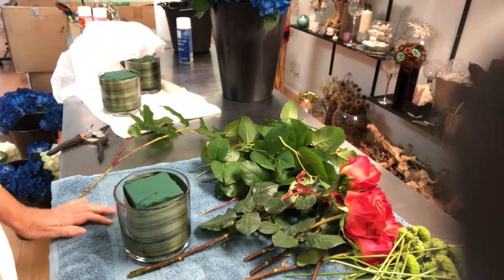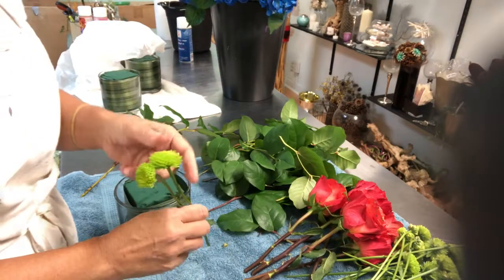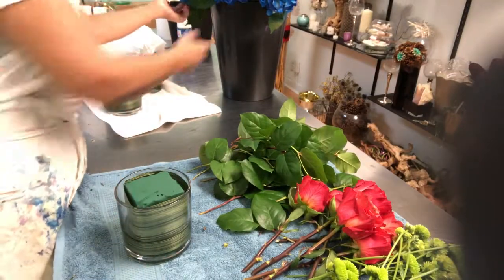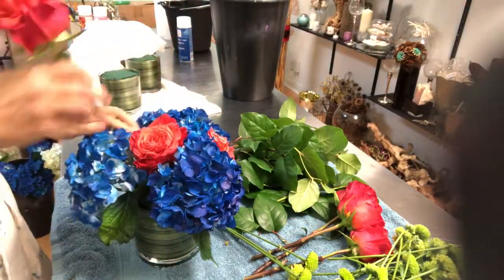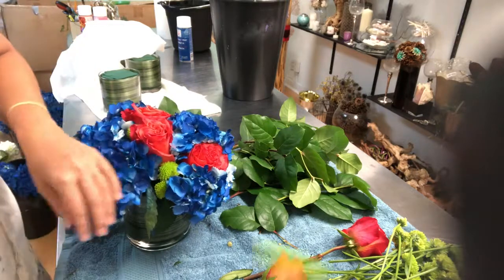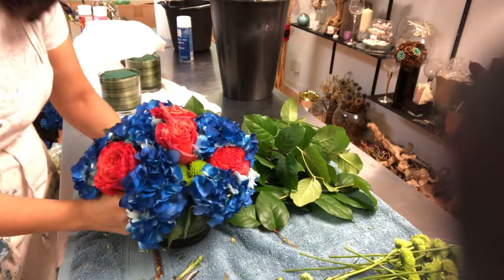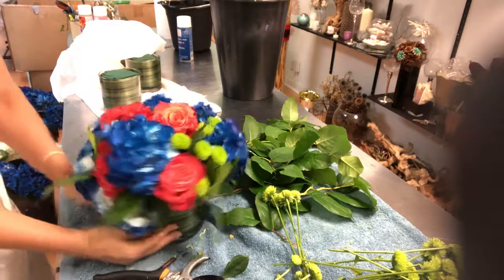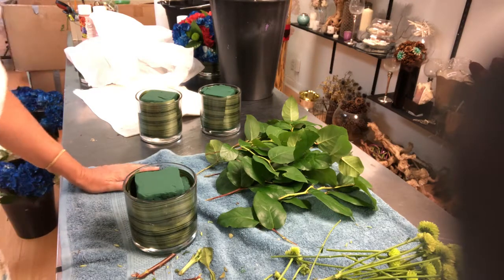How To Prepare An Easy Centerpiece For All Ocaccion